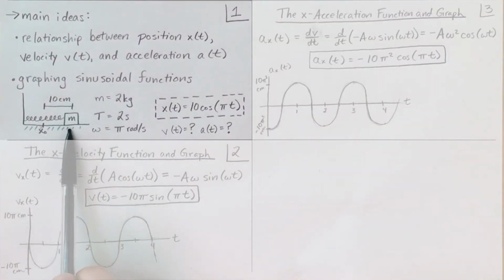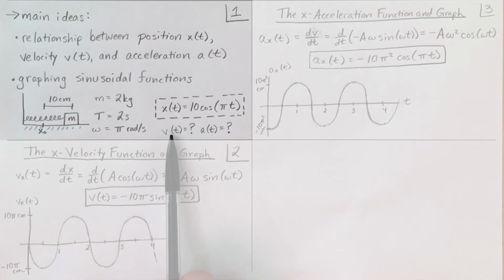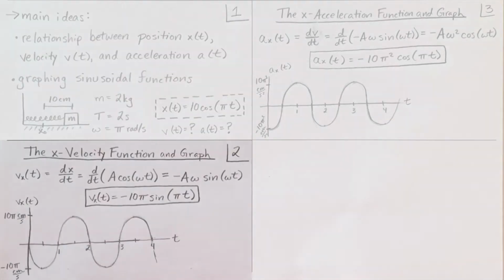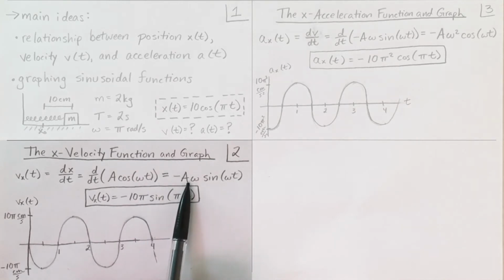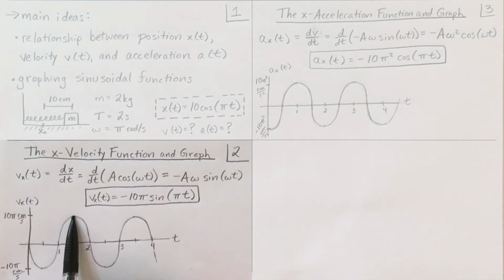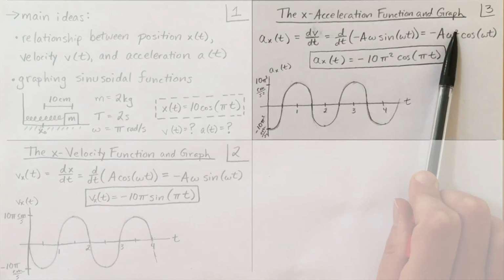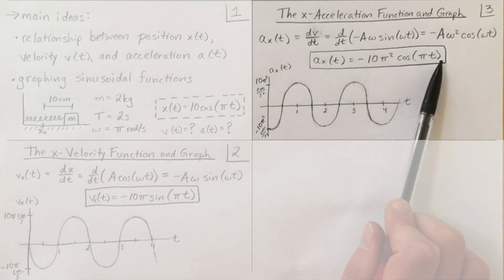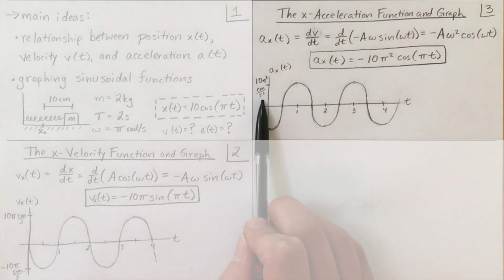Section 8 Problem 1c